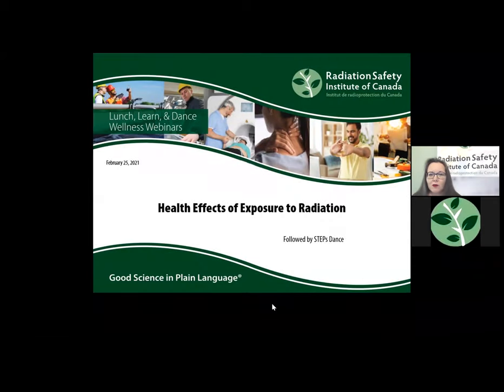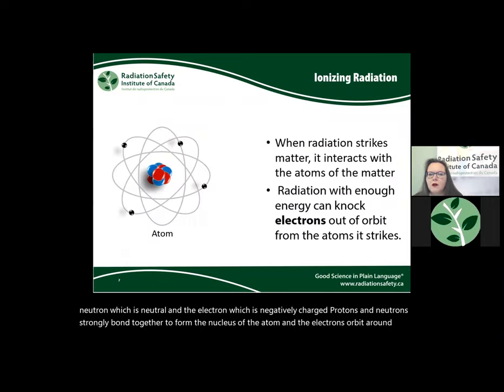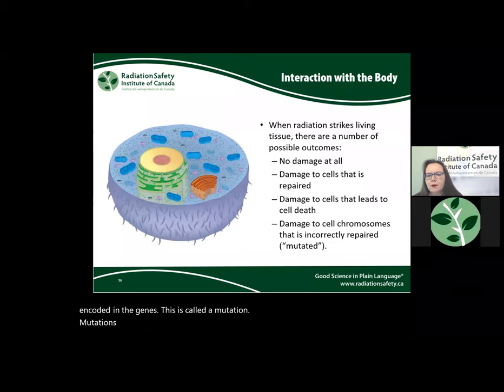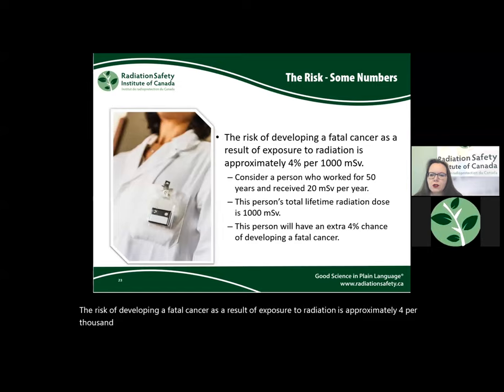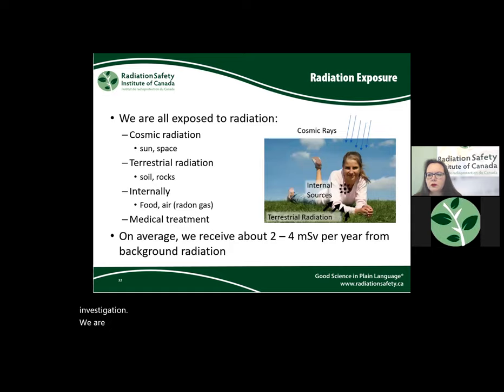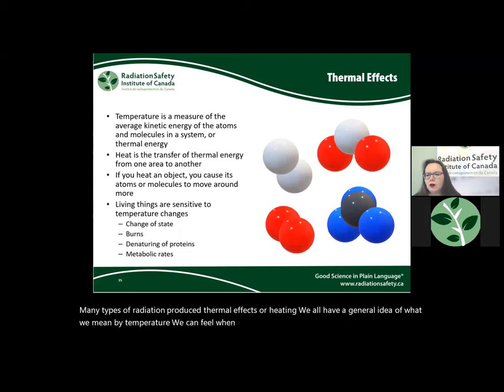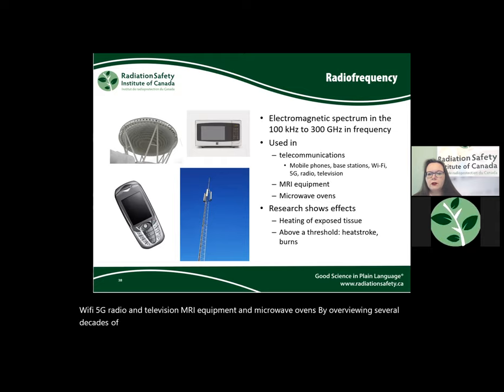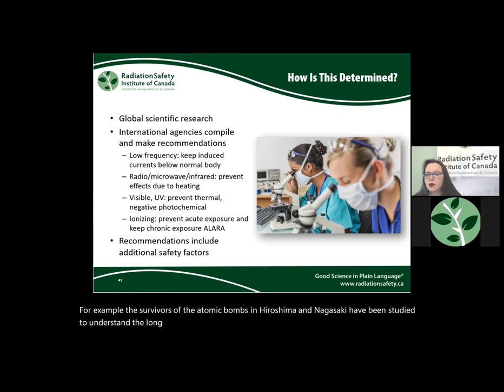Health Effects of Exposure to Radiation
A recording of the 4th webinar in our Lunch, Learn, & Dance Wellness Webinar Series: Health Effects of Exposure to Radiation. Find out the health effects of being exposed to ionizing and non-ionizing radiation and how this is determined. Recorded February 25, 2021